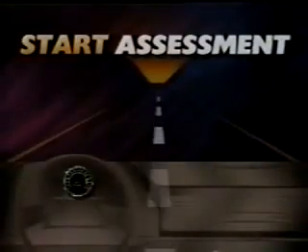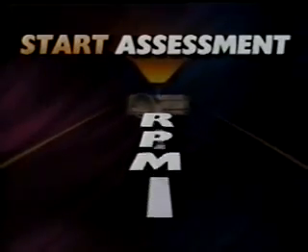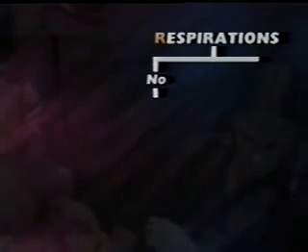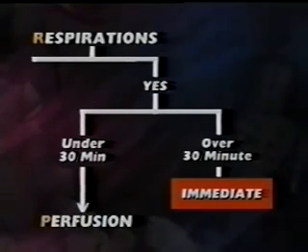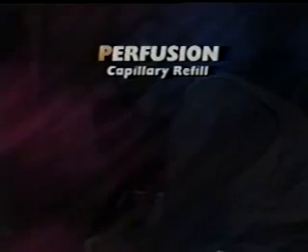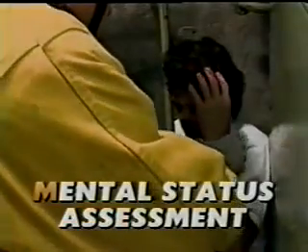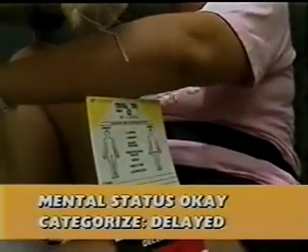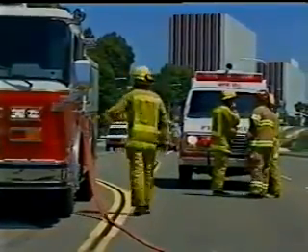Start Triage 1